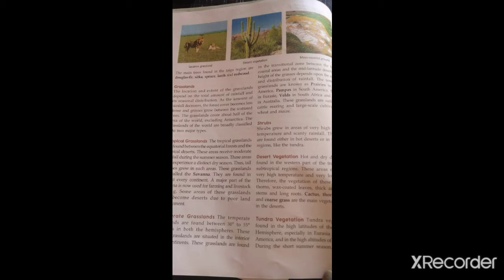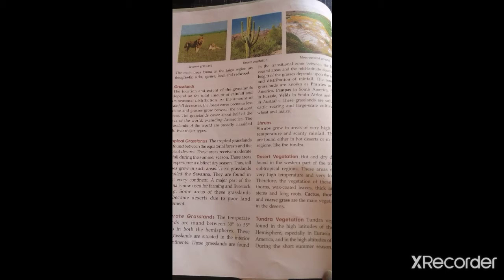Grade-8, geography CHP-3, Natural resources- Natural vegetation and wildlife, Ratna Sagar book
This is a requested video on CHP 3 geography. Publication is Ratna Sagar and it's grade -8 book. I have uploaded this chapter in parts. This is part -3 of the complete chapter.

Grade-8, geography CHP-3, Natural resources- Natural vegetation and wildlife
Ratna Sagar book
class 8 sst geography
natural vegetation